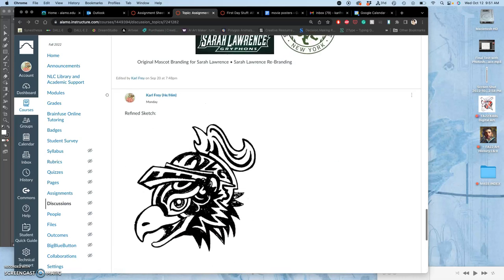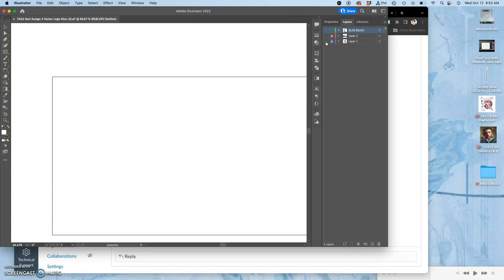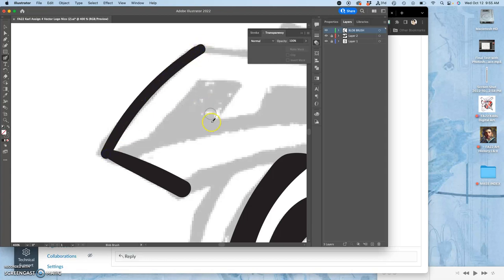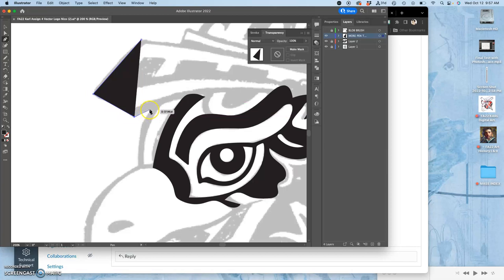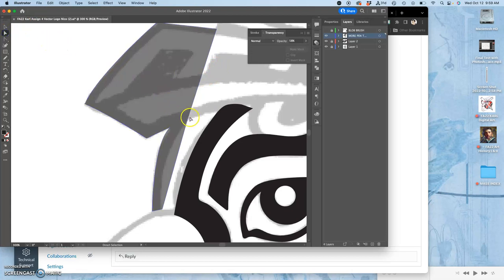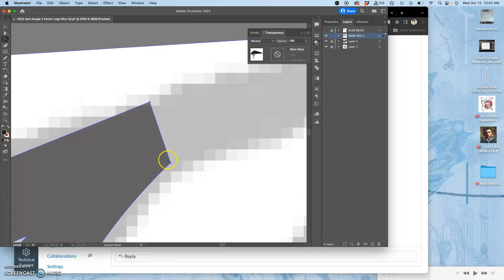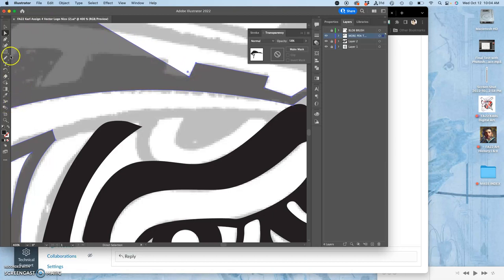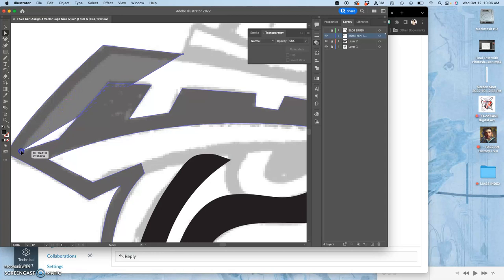7 Making the Most of the Pen Tool in Illustrator with Adding Anchor Points and the Anchor Conversio